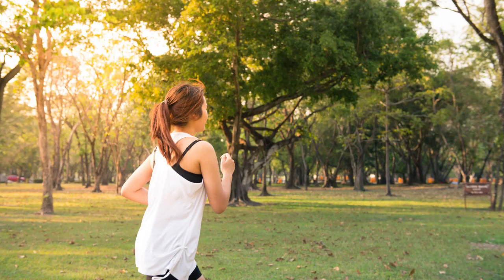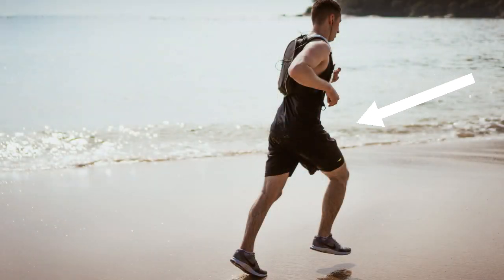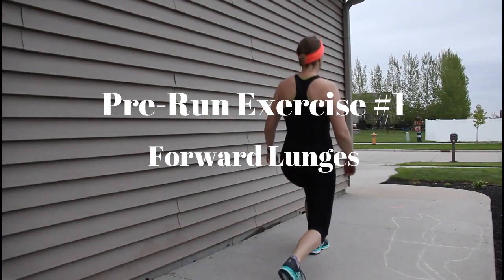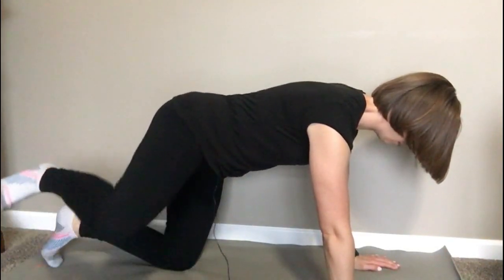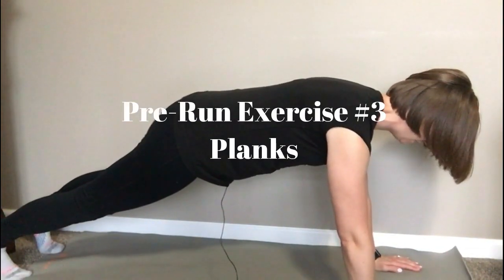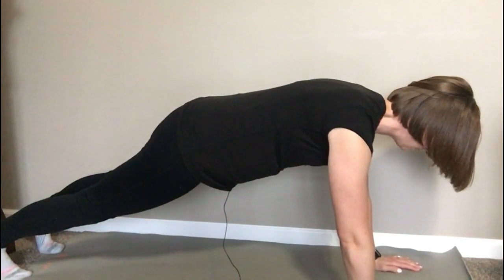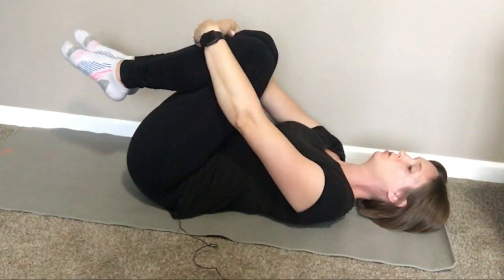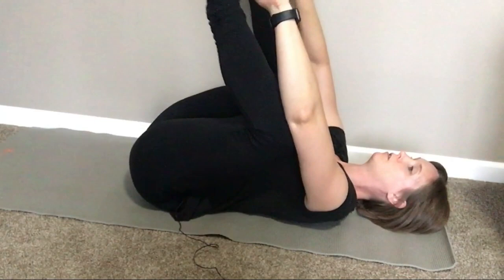Back Pain from Running- A Physical Therapist's Quick Fix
Are you a runner? Have you experienced back pain from running? I’m Steph, I’ve been a physical therapist for over 10 years and a runner for over 20 years!  I have helped so many patients get back to running injury free that I wanted to share some of my tips and tricks with you too. Today I’ve got a quick fix to get rid of back pain and keep you running pain free.

 I’m Steph, I’m a physical therapist, runner, and run coach. My goal is to help beginner and beginner again runners learn how to get into running without getting hurt.

*Are you looking for a running coach? Do you want a customized training plan to help you overcome or prevent injuries?

*Sign up for The Go Run Challenge, 30 days to building your healthy running habit.

Products I Love:
  -Foam Roller
  -Lacrosse Ball
  -Tiger Tail